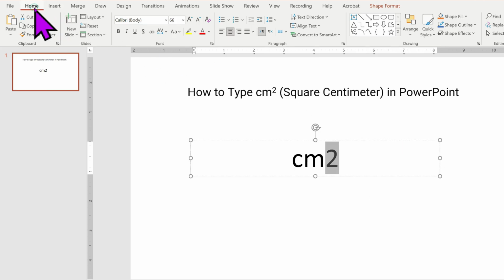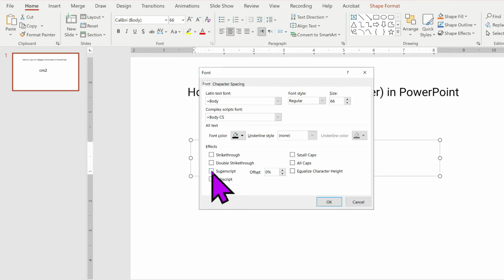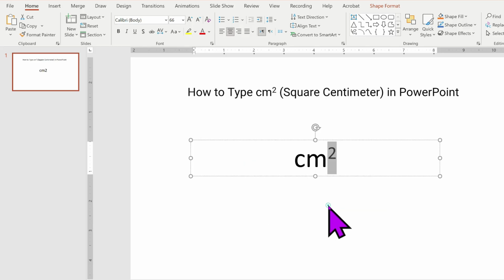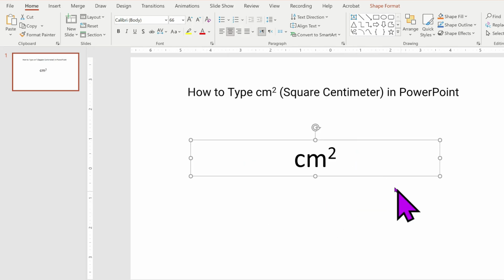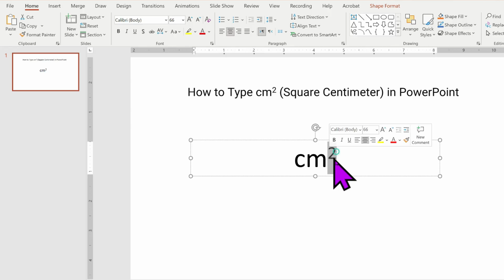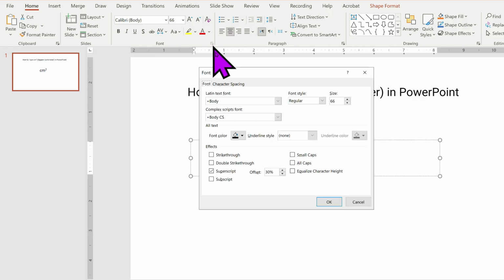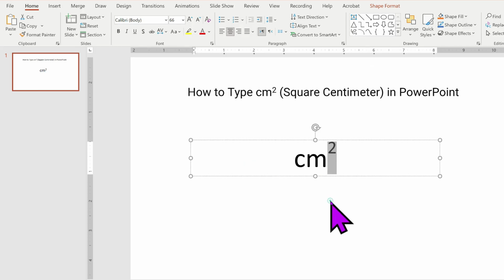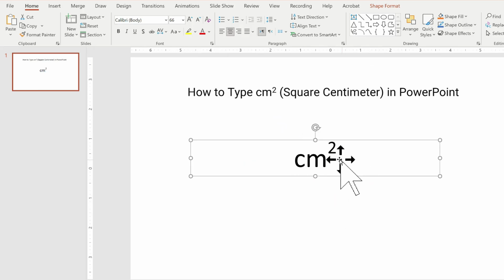How to Type cm² in PowerPoint Easily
In this video, you will learn how to type cm² (square centimeter) in PowerPoint using simple and effective methods. Square centimeter is commonly used in maths, physics, geometry, engineering, and academic presentations.

This tutorial covers:

Using the superscript option in PowerPoint

Fast and easy method for beginners

Whether you are a student, teacher, or professional, this video will help you write square units correctly in your PowerPoint slides.

3. Join the journey – new videos coming soon!